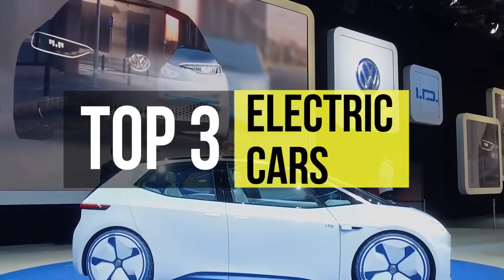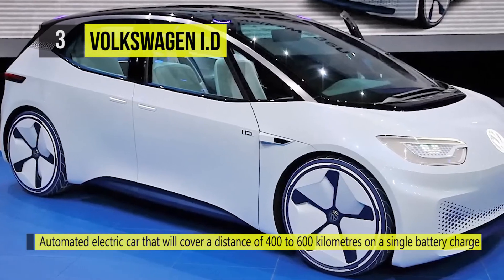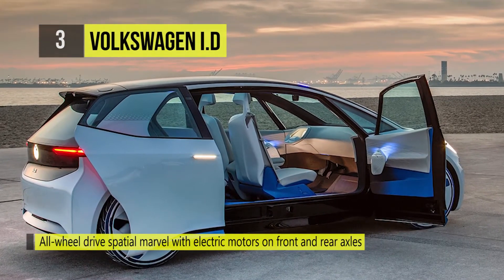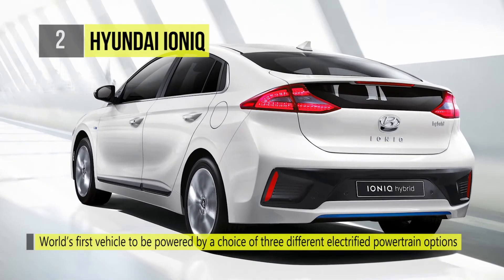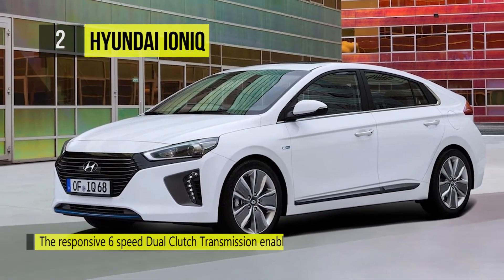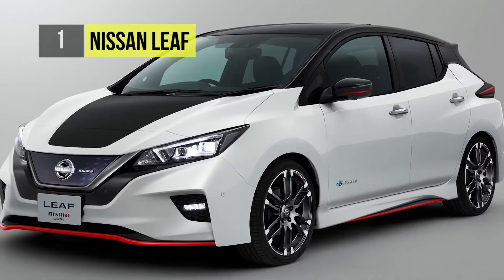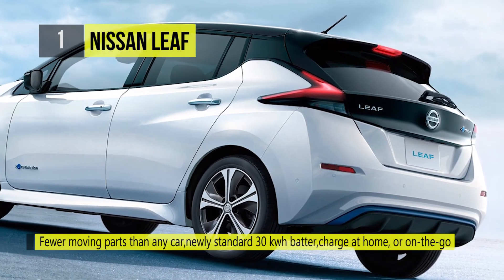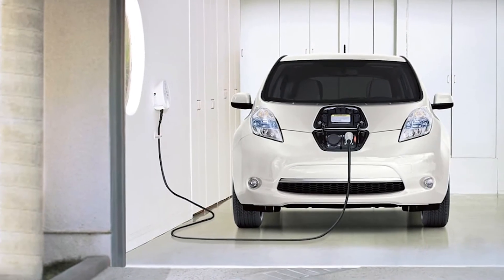BEST 3: Electric Cars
Top 3 Electric Cars
Many of the most promising cars are still trucking down the long road toward production, but there are plenty on the market. These are the best electric cars on the market right now. Here are the top 3 Electric cars 2018 on our list.